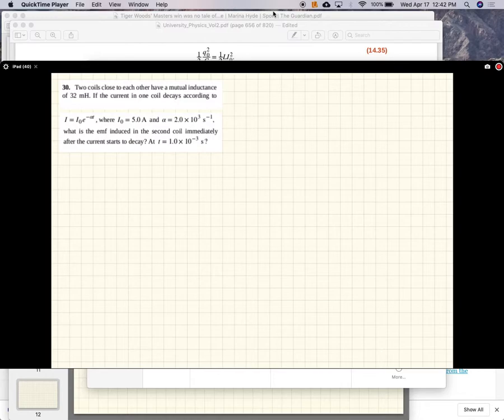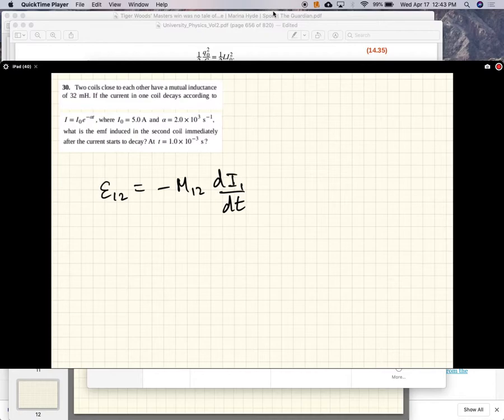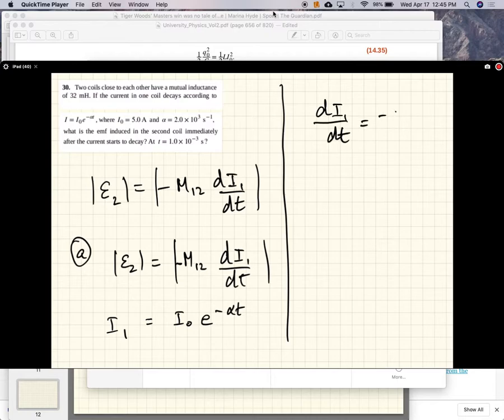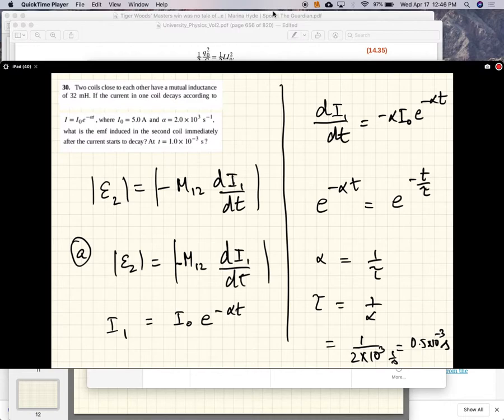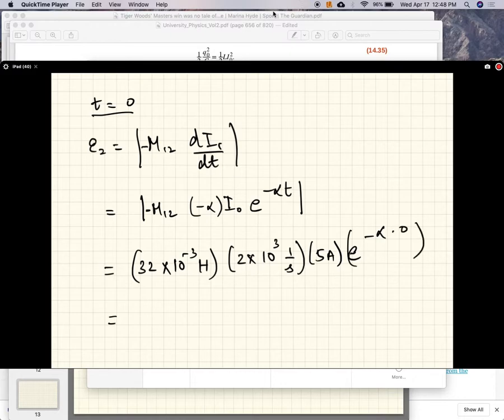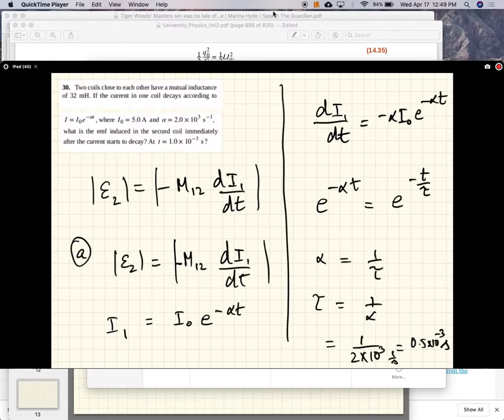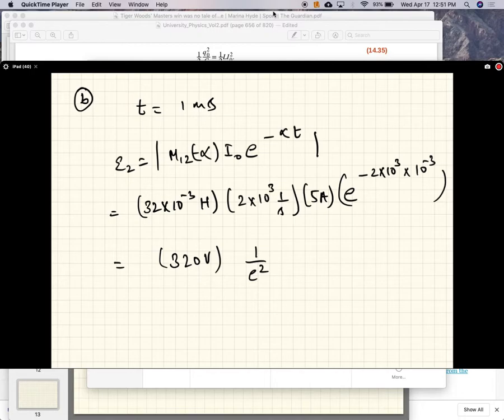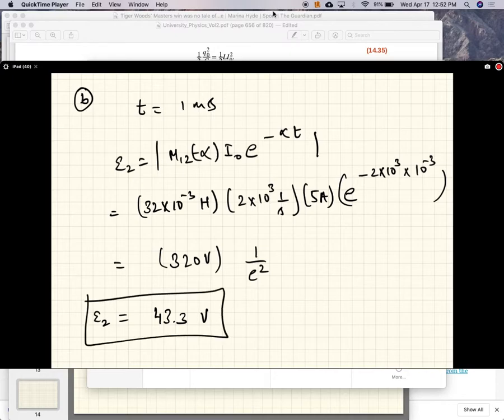PHY2049 CH14 P30